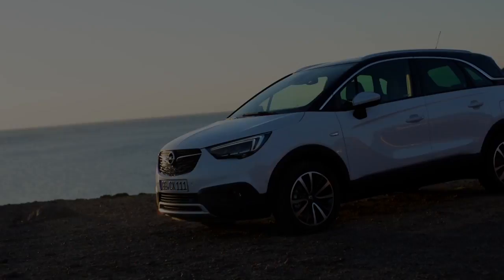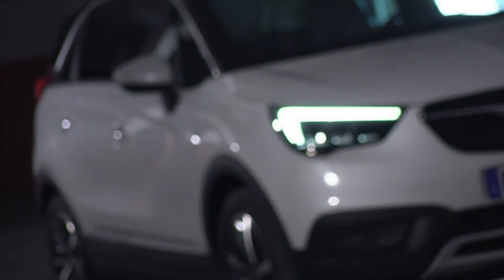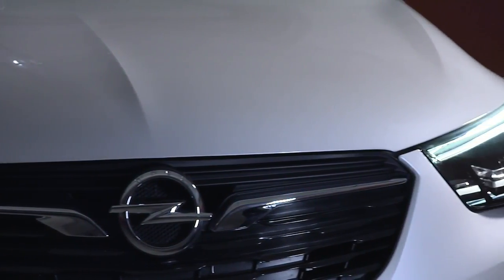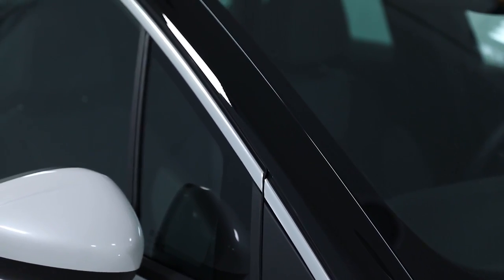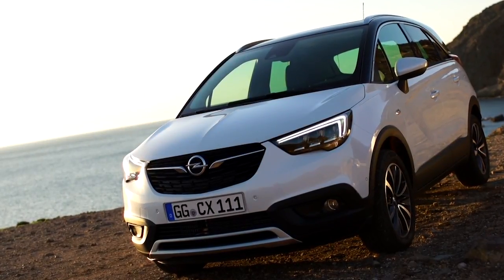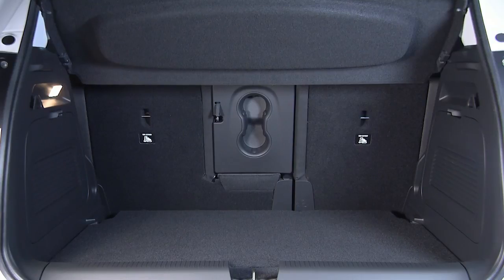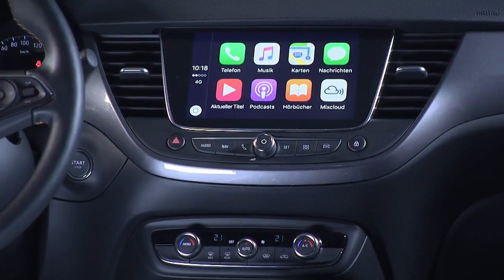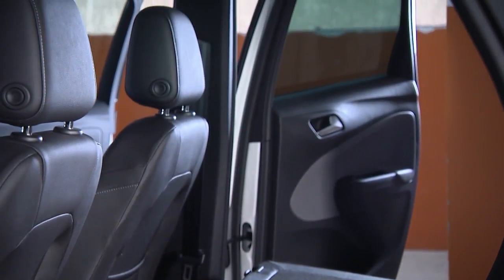2017 Opel Crossland X detailed by Mark Adams, Opel's Vice President Design Europe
The Crossland X features the skilled craftsmanship and harmony of shapes and forms typical of Opel design. Signature cues characteristic of the Rüsselsheim brand include the bold grille and the winglets that proudly embrace the Opel lightning flash emblem; the characteristic wing graphics of the headlights; and the blade along each side of the body.

The surfaces are fluid and sculptural, with crisp lines of precision, while the chrome trimmed, two-tone floating roof enables a high level of personalization. The high-quality of the overall execution is displayed in the high-tech full LED headlamps, while the horizontal lines that flow around the body combine with the raised taillights to make the Crossland X look wider.